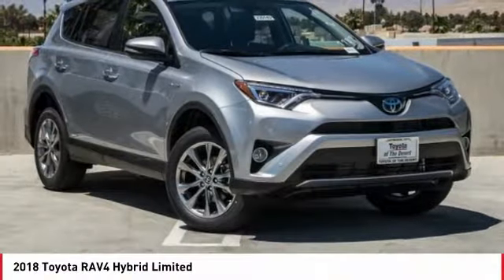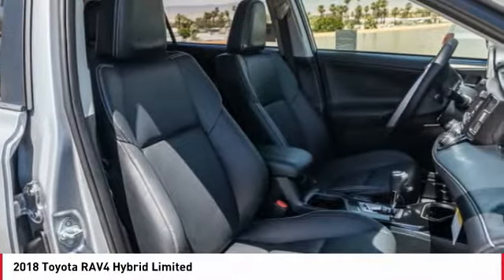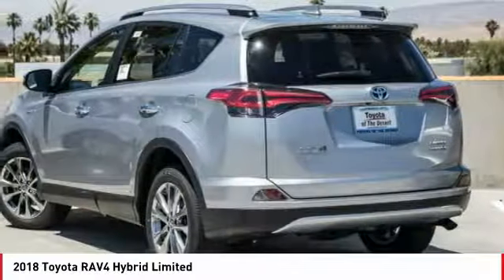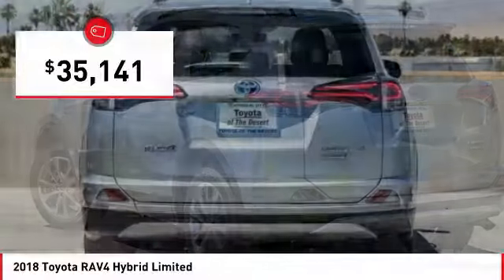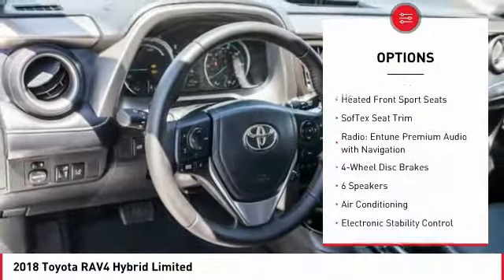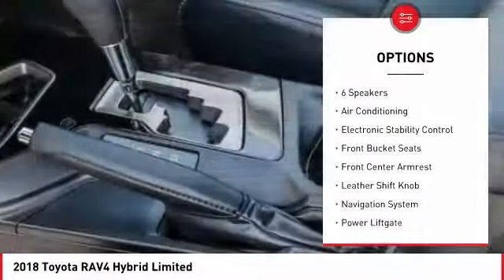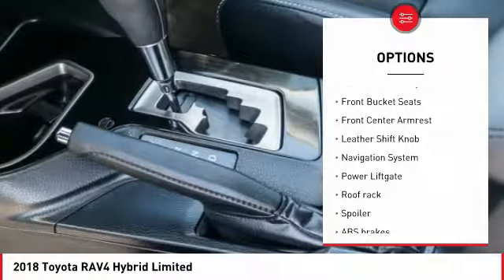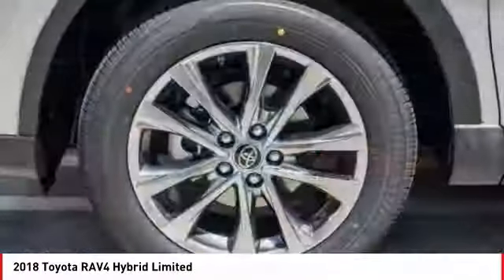2018 Toyota RAV4 Hybrid Cathedral City CA 237098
2018 Toyota RAV4 Hybrid Limited

**ADVERTISED PRICES DO NOT INCLUDE ANY DEALER INSTALLED OPTIONS AND AD PRICES EXCLUDE LEASES** Price does not include Taxes, Tags, Title, and Licensing Fee. Price includes: $750 - TMS Customer Cash - LA. Exp. 06/04/2018